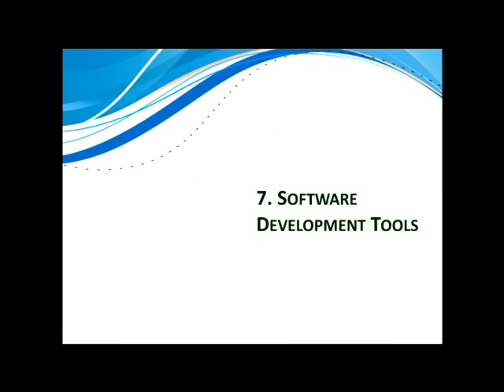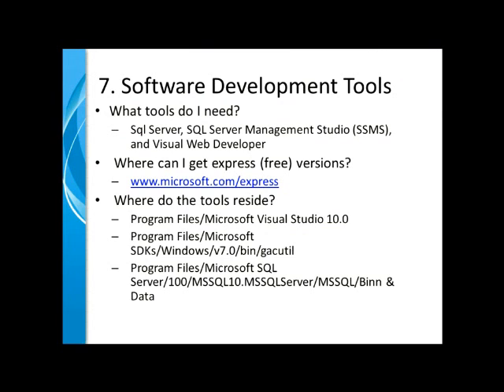Putting the Pieces of .NET Together - Part 7 of 8 -Software Development Tools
- looks at Visual Web Developer, Sql Server Management Studio, and Sql Server. We also examine what happens when a web page is compiled and when it is executed.